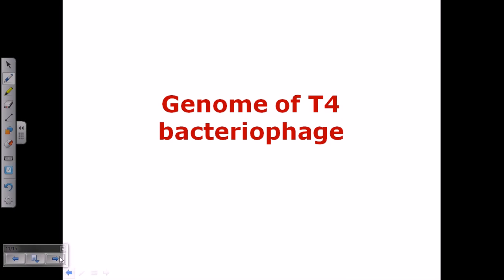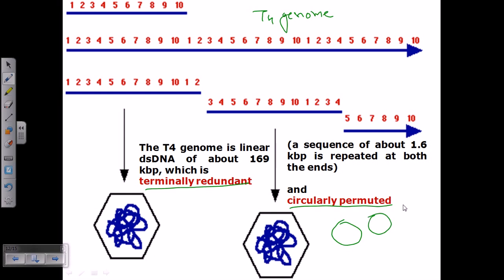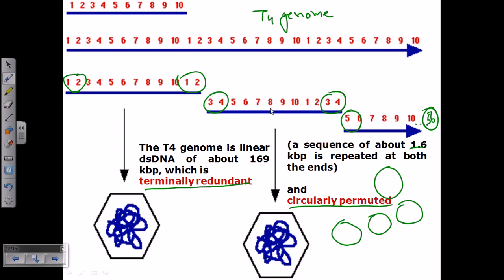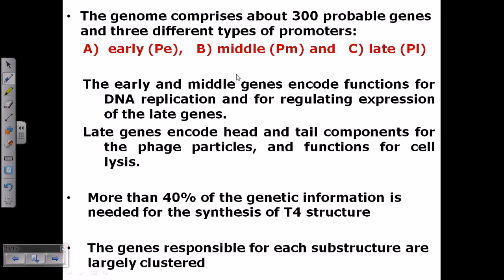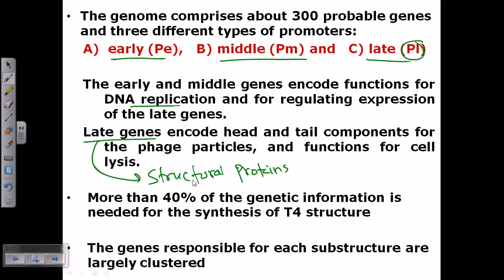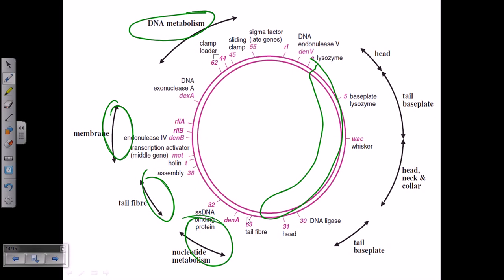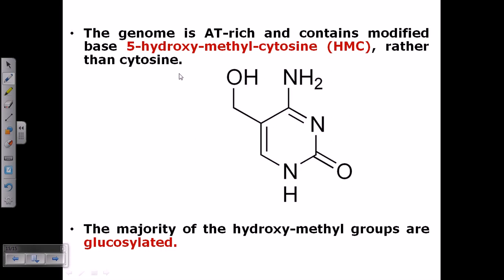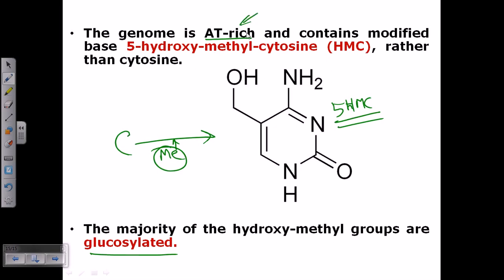Genome structure of T4 phage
this bacteriophage lecture explains the genome structure of T4 bacteriophage. It also explains the role of important genes in T4 phage genome.